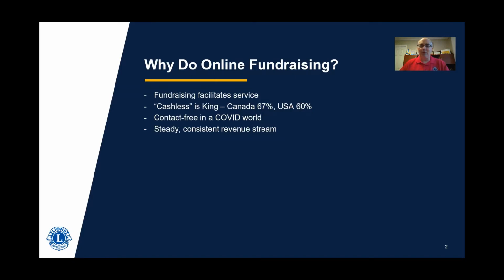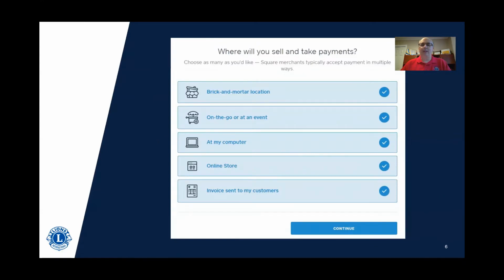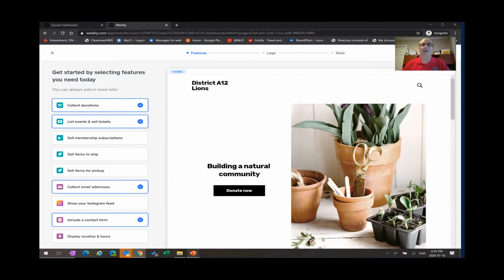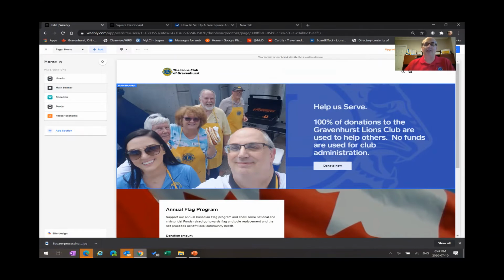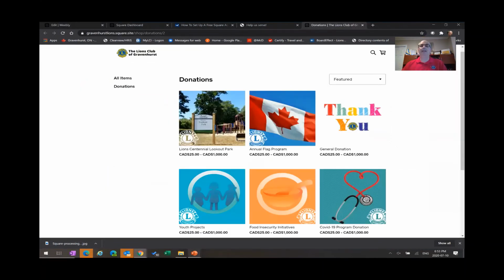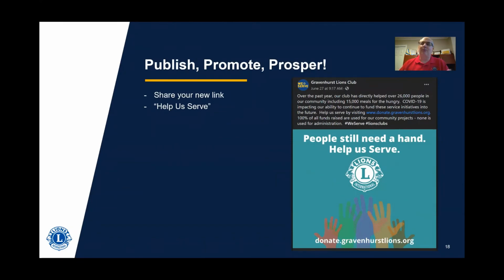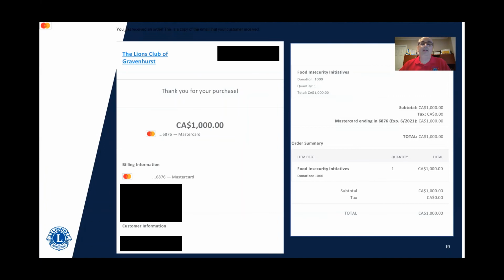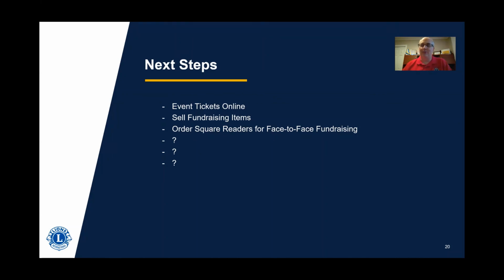Online Fundraising with Square - Lions Virtual Classroom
Join PDG Chris Lewis for an in-depth guide to online fundraising using the Square to create a Club Store.